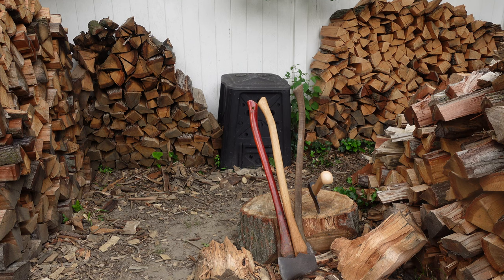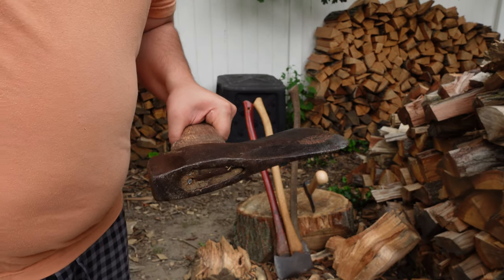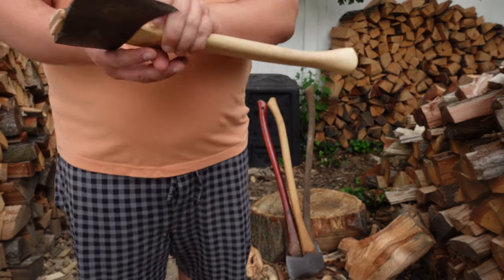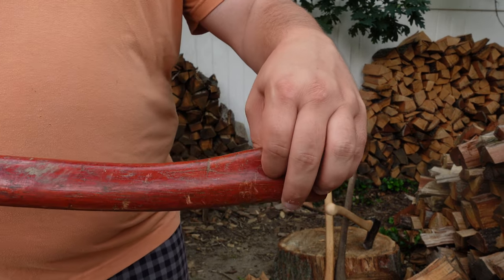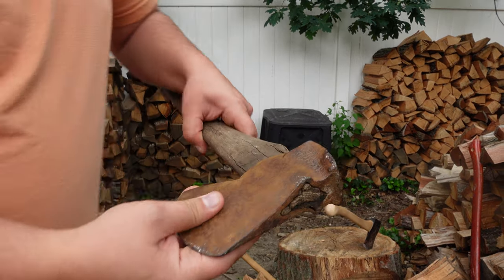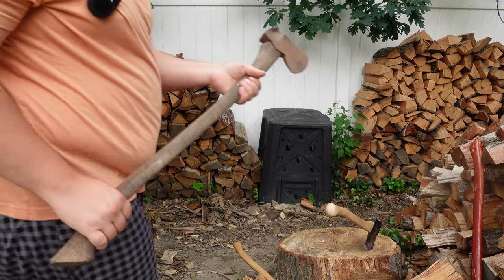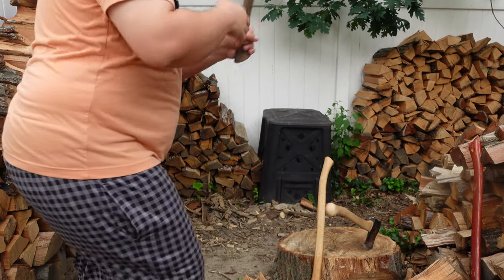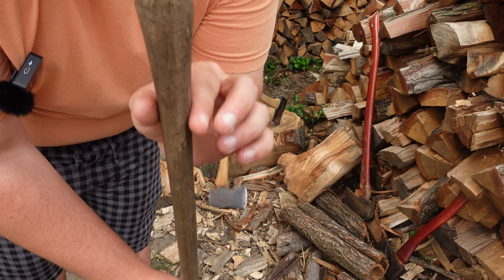Saving Old Axe Handles And Rockaway Pattern History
I didn't mean to say I'd be doing demonstrations during this video!  Sorry about that.  One thing I'm not sure I made clear is that the Rockaway pattern was common before the McKinnons but they popularized it.  I doubt it was called the Rockaway pattern before they made them in Rockaway New Jersey.  They apparently made some very funky and unique axes.  As time goes by these treasures become more and more rare.  I want to do my best to help preserve pieces of history like that.  The unique and uncommon strike me the most.  I've yet to find or even see a rockaway pattern hatchet from the 1700s but I would love to!

The public talk in 1979 was done by Brad Fridlington.